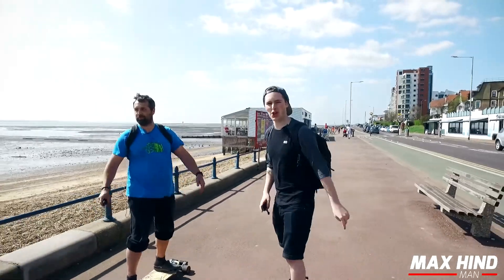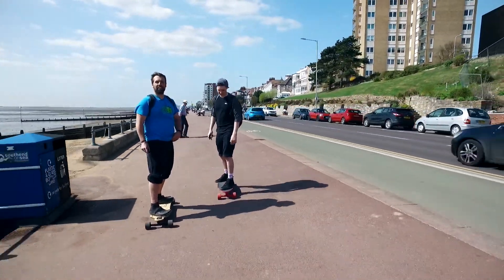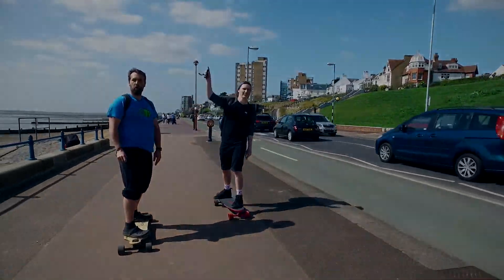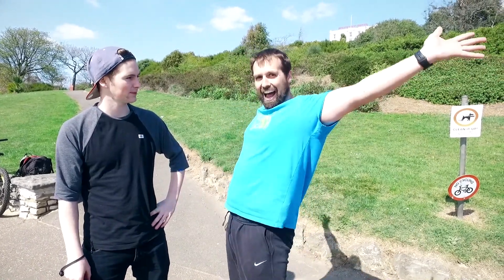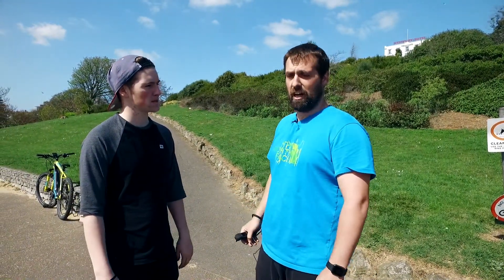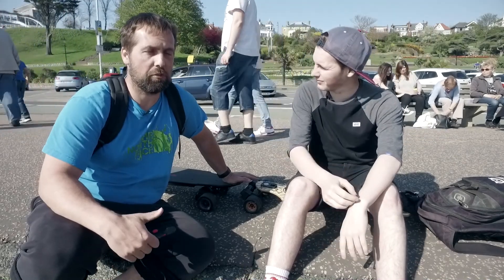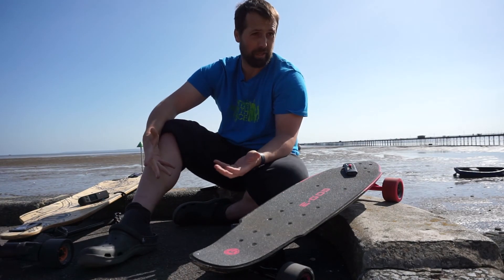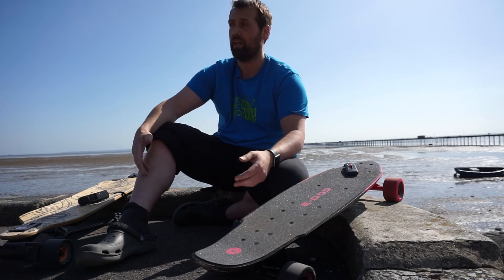$600 ELECTRIC SKATEBOARD vs $1400 ELECTRIC SKATEBOARD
In this battle of the boards we put the budget, entry level Yunnec E-GO 2 electric long board up against the high end, high spec Evolve Bamboo GT. With a HUGE price difference the MAN CHILD team take a look at whether that extra money is worth it and exactly what you're paying for! Enjoy and remember to unleash your inner MAN CHILD!